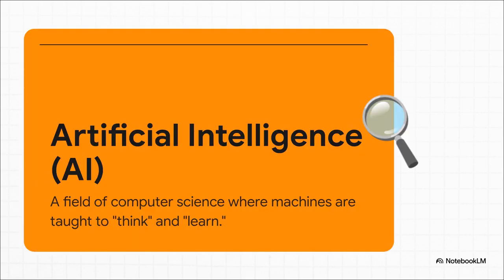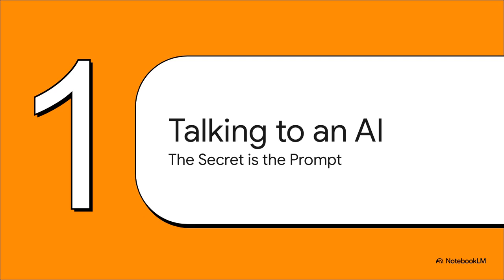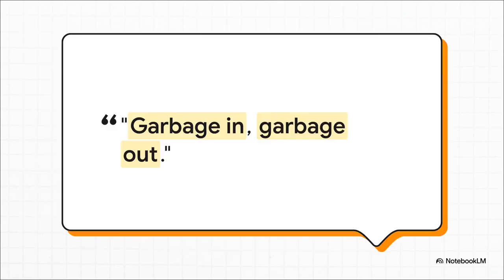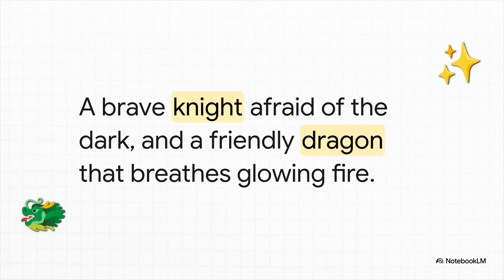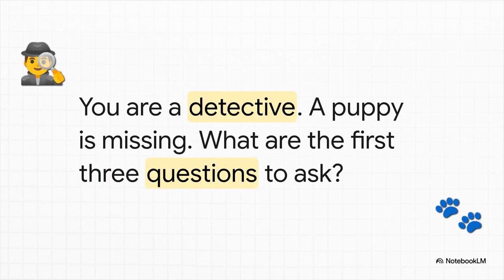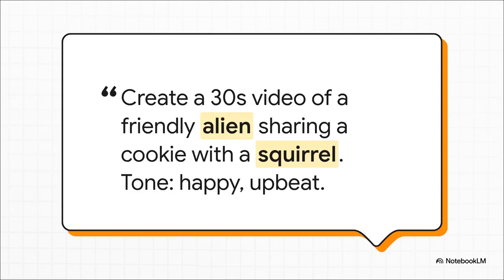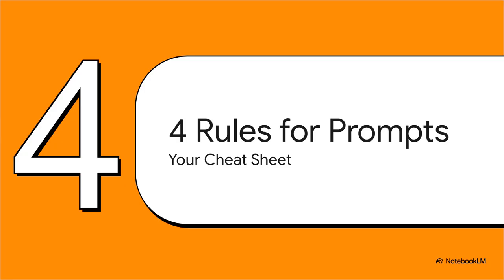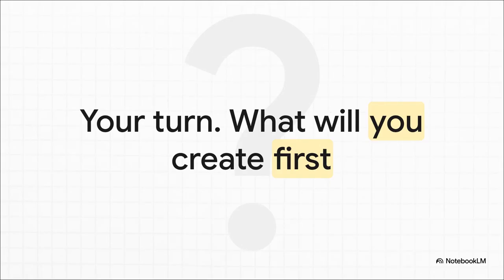The Simple Secret to Talking to AI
Want to get the best answers from AI every time?
In this video, you’ll discover the simple but powerful secret to making AI understand you better — whether you’re using ChatGPT, Google Gemini, or any other AI tool.

We’ll cover:
✅ How to ask the right questions
✅ Common mistakes to avoid
✅ Tips to get clear, useful, and creative responses
✅ Real examples you can try today

By the end, you’ll know exactly how to talk to AI so it feels like you’re working with a smart friend who gets you.

📌 Perfect for: Students, content creators, business owners, and anyone curious about AI.Livewithbusisters learningvedio artncraft DIY cooking travling fun nabihafatima busisters busistersfuntime kidslearningvideos kidslearningchenal kidsleaningdrawing #